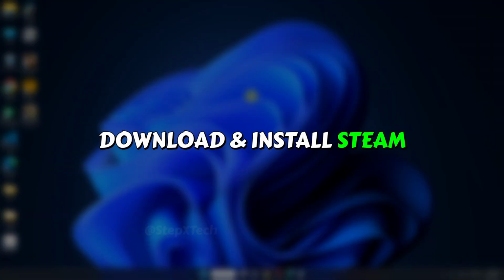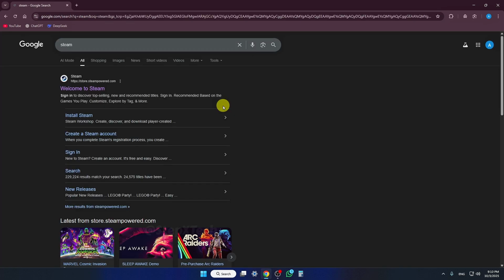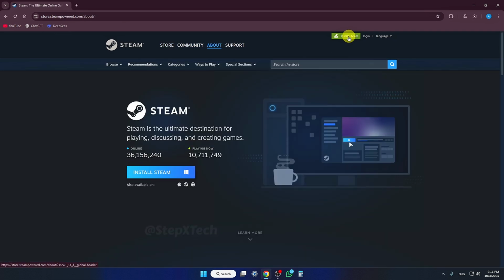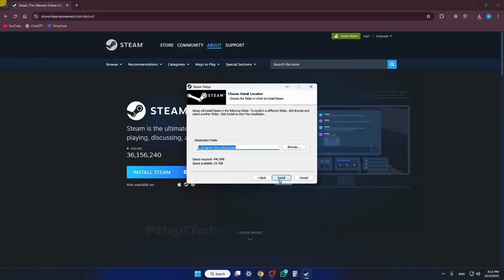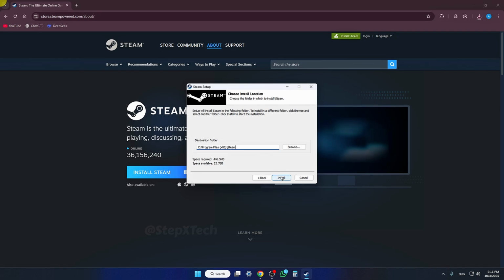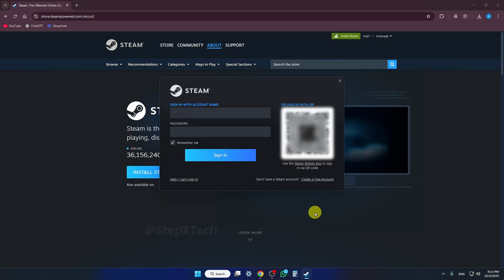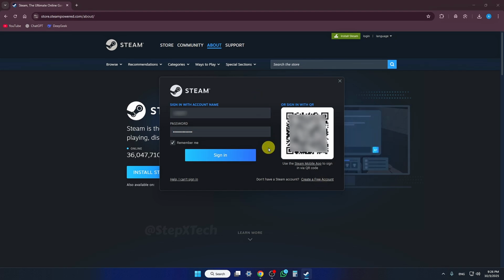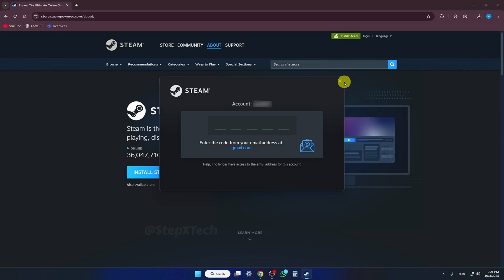How To Download Steam On PC/Laptop (2025)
In this video, I'll show you how to download and install Steam on your PC or laptop in just a few steps. This tutorial will help you install Steam for Windows and get ready to play your favorite games